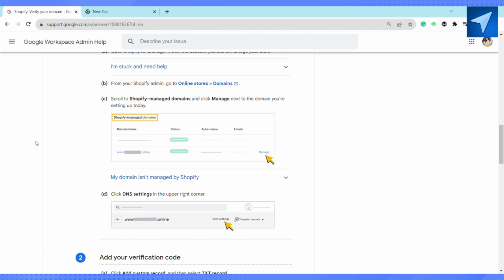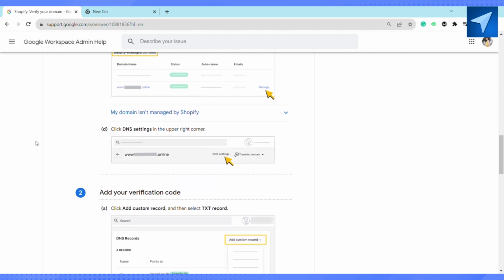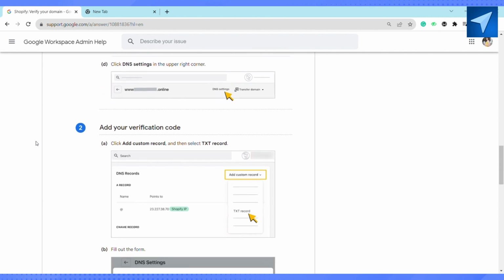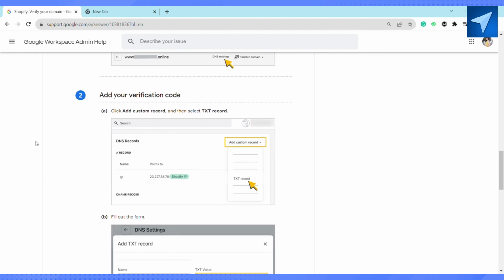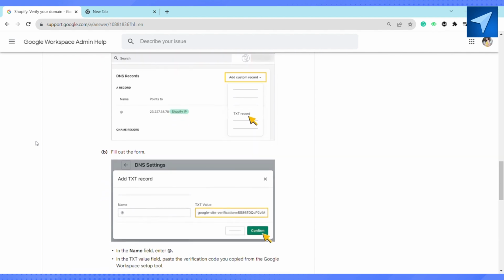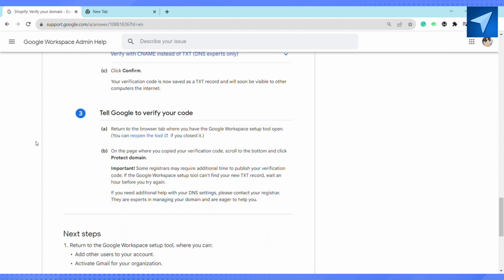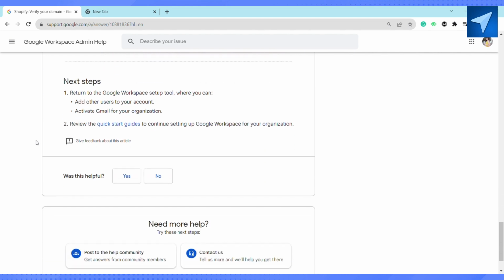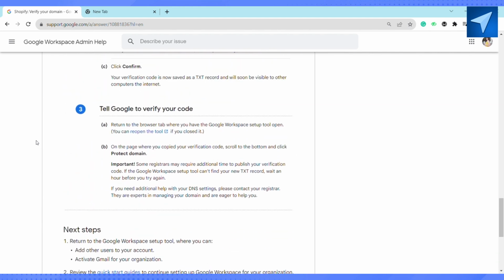How To Setup Google Workspace Email With Shopify Registered Domain (2025) Easy Tutorial